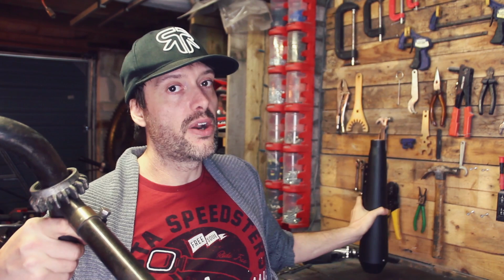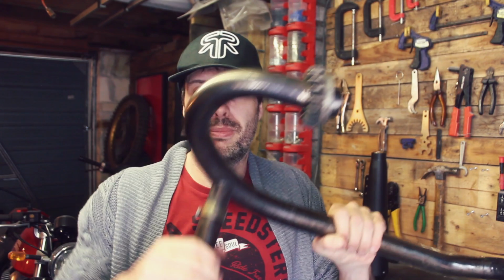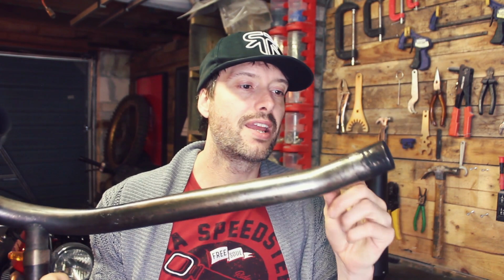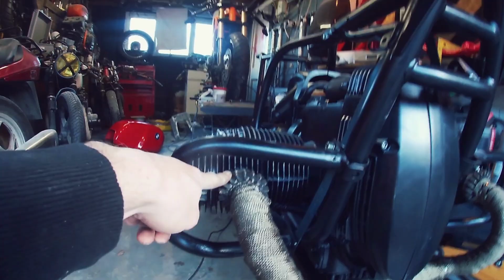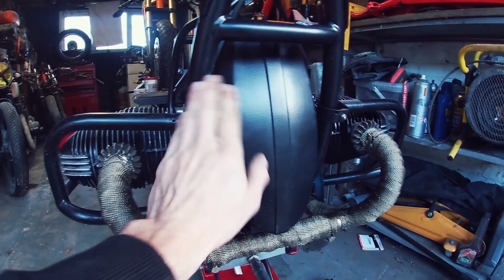BMW R100 Cafe Racer Part 9 - Titanium Exhaust Wrapping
In this episode we're wrapping the BMW R100 Cafe Racer exhaust system with a titanium weave wrap.